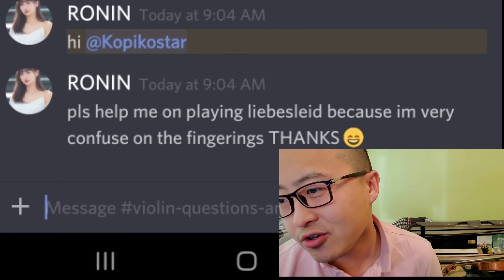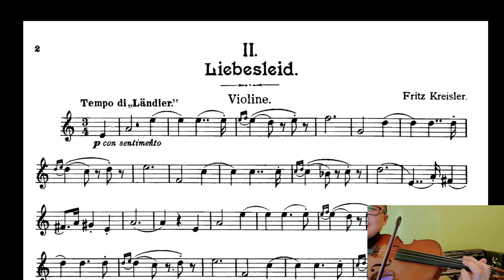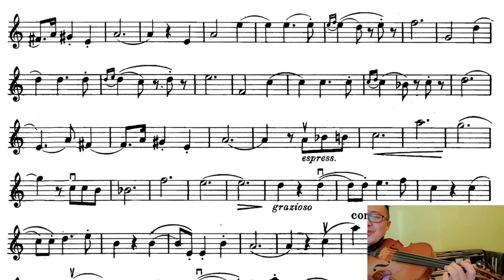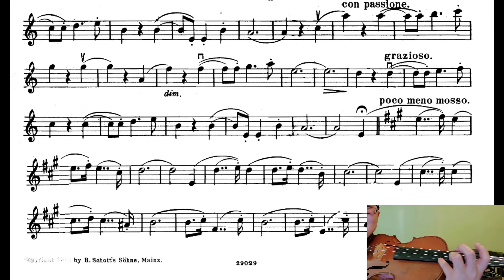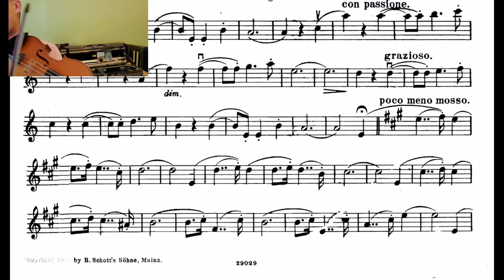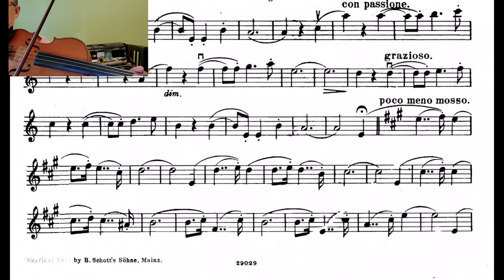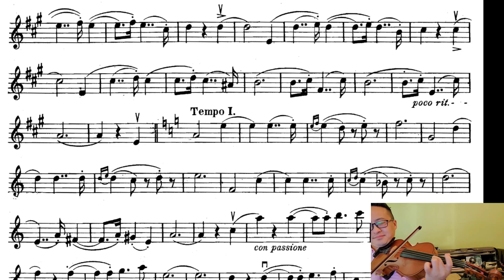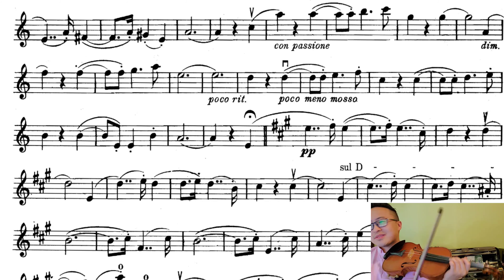liebesleid fritz kreisler violin tutorial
Thanks to these guys for their support:
OooJoe
Zhilly
Honey Nut Feelios
Anonymous Musician
Latios
Slayfren
Andrew
Phi
Anon
Frank
Physician Musician
Bryant